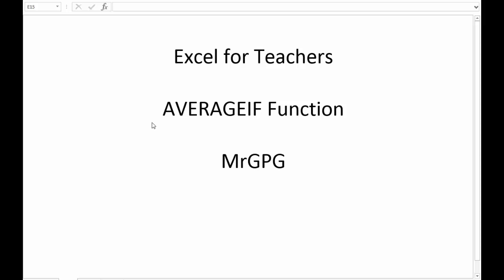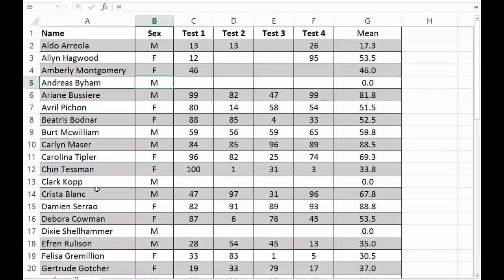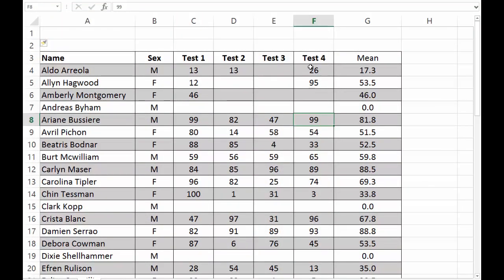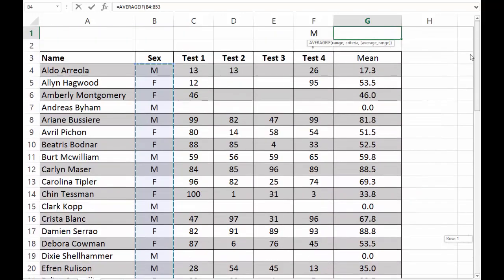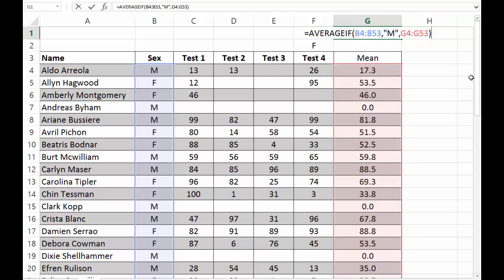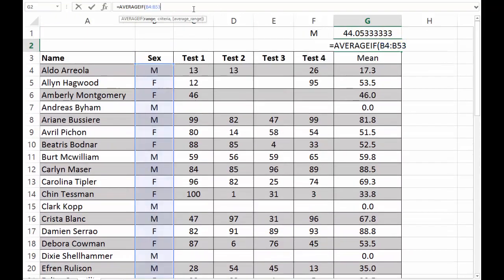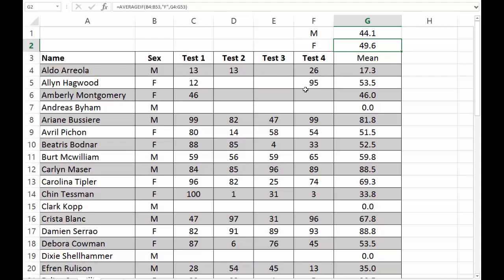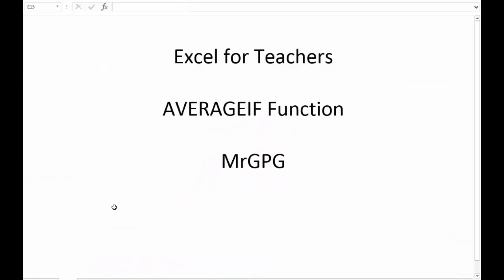Excel: Using AVERAGEIF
Using the AVERAGEIF function to average a range of data based on a condition in another range

useful for averaging pupil data based on  a criteria such as gender, free school meals etc.